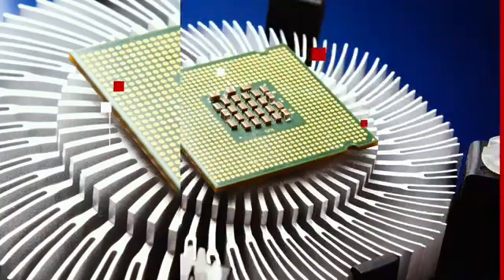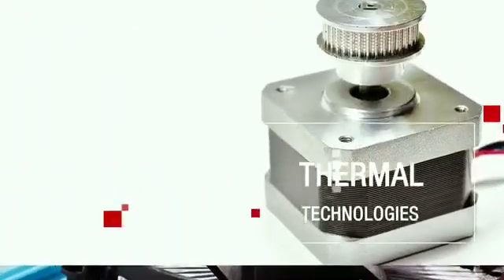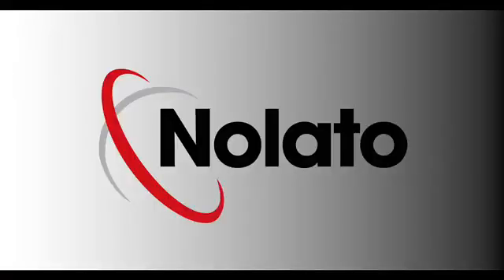New - Thermal solution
Compatherm, Nolato´s range of thermally conductive materials, is used to facilitate the transfer of heat from hot components, e.g on a PCB, to heat sinks and cold plates. The purpose of these materials is to displace the pockets of insulating air that form in the irregularities between surfaces and thereby reduce the thermal resistance. Welcome to learn more about our products at;